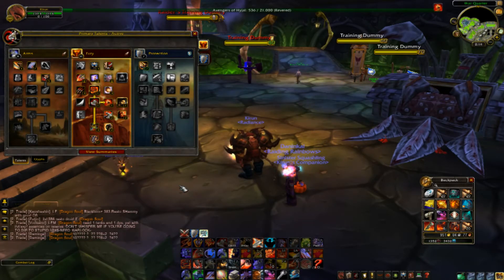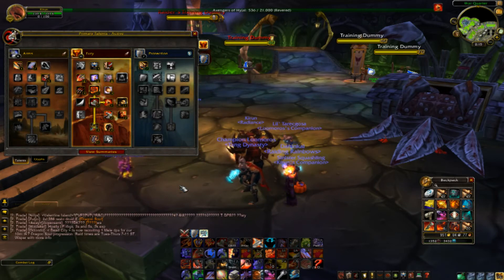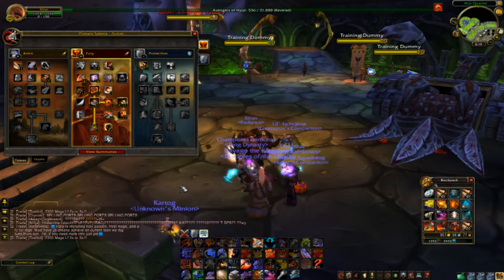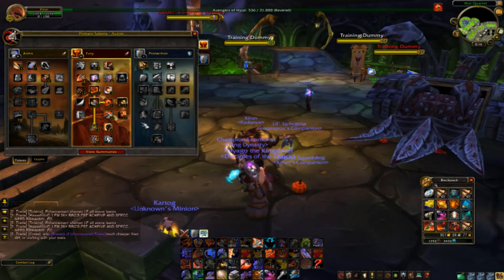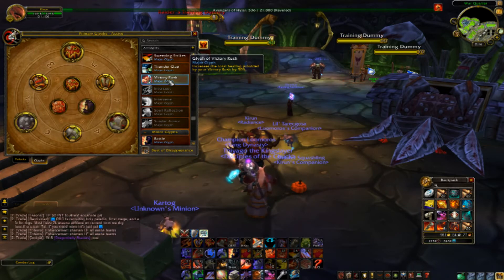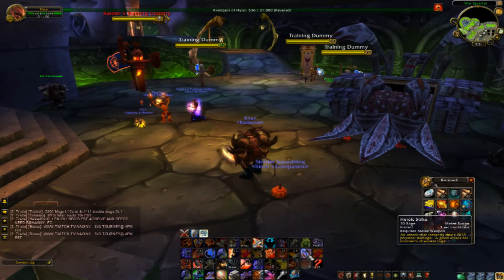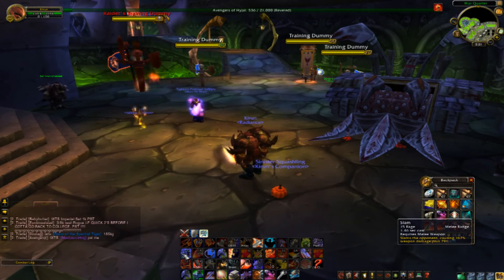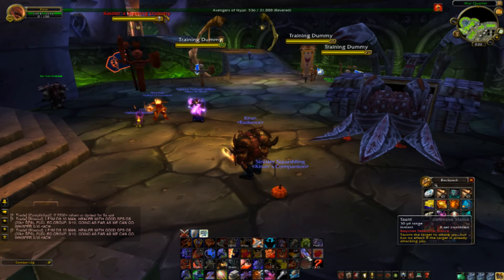WoW: How To Play A Fury Warrior For MoP: Patch 5.0.5!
how to play a fury warrior for patch 4.3, this is a straight to the point guide on how to play a fury warrior.